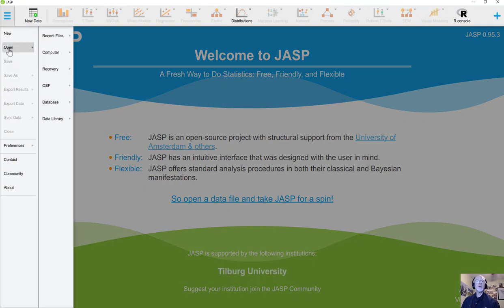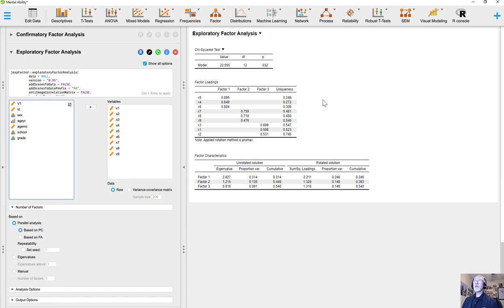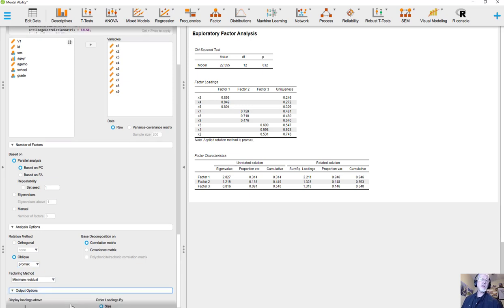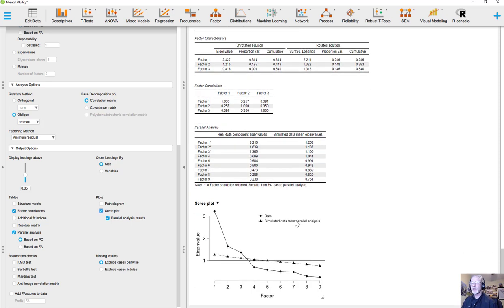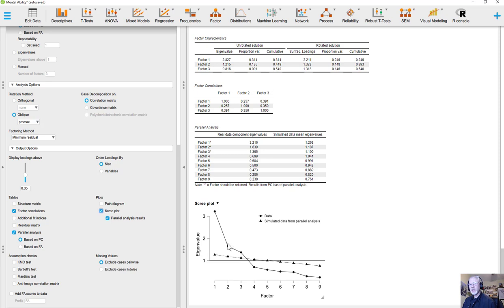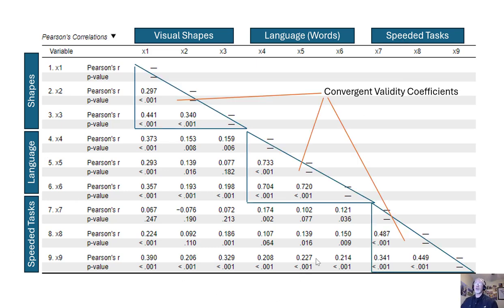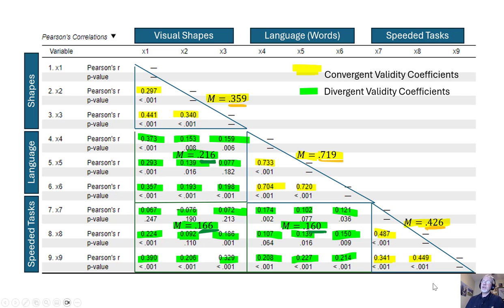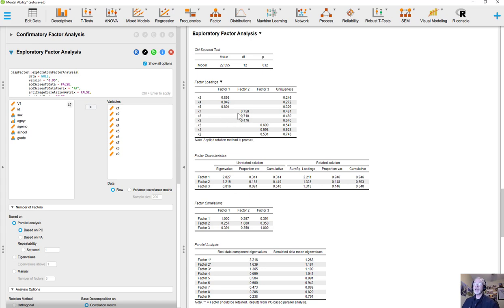JASP Lesson 19 Exploratory Factor Analys MTMM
This video details how the multi-trait multi-method (MTMM) correlation matrix underlies and explains much of how factor analysis operates to identify clusters of variables that explain common variance. Convergent validity and divergent validity coefficients are discussed.